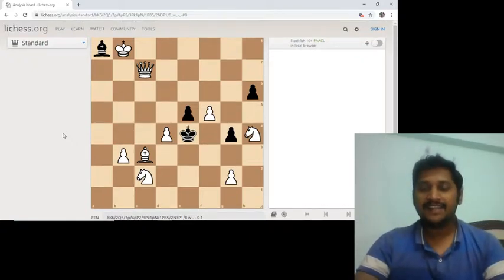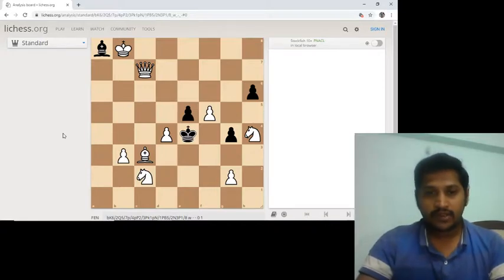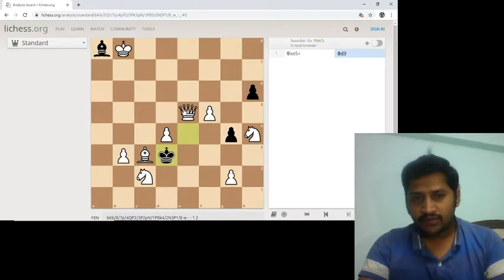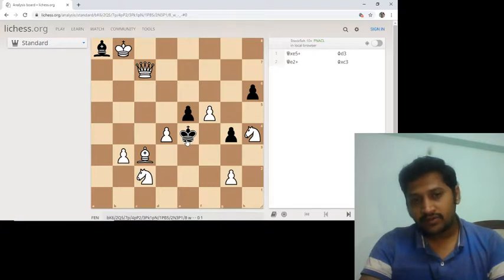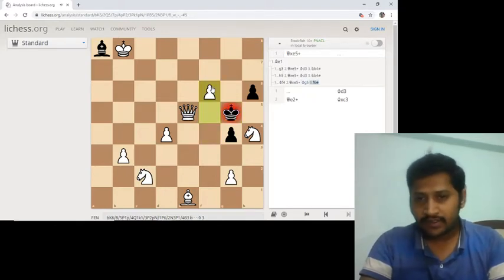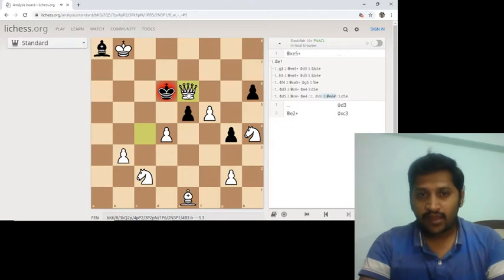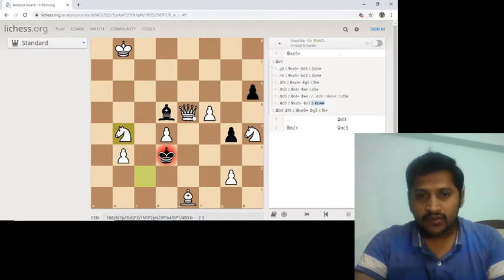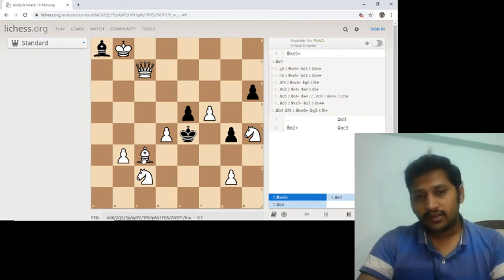Puzzle - Think outside the Square ;)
Puzzles to sharpen your observing-the-board skills